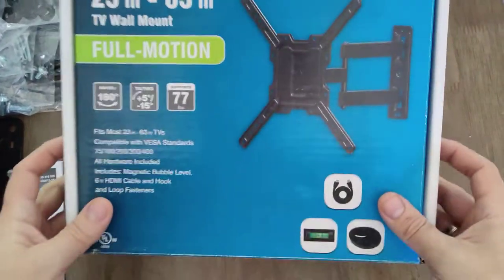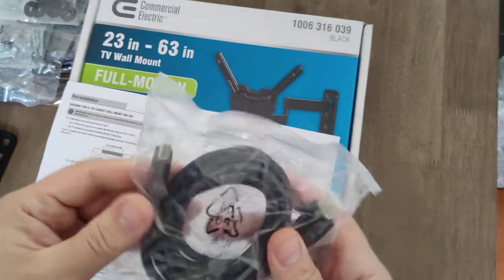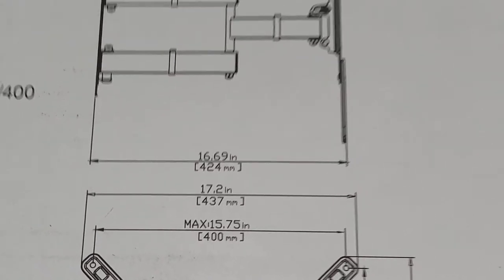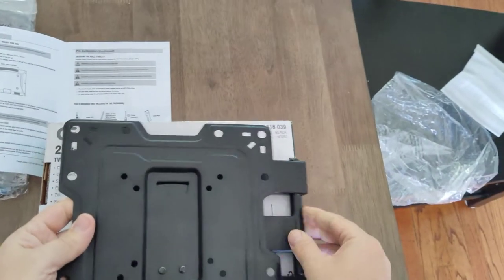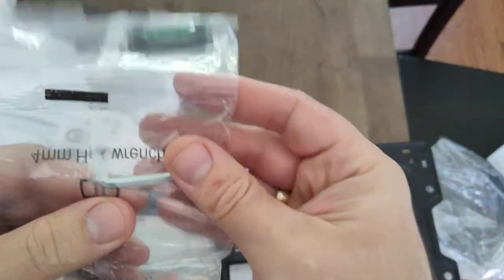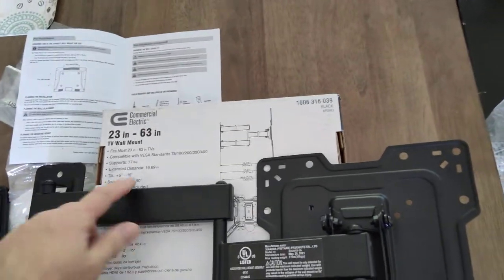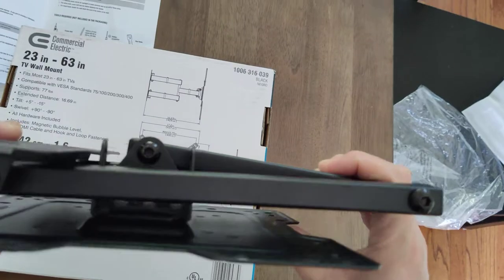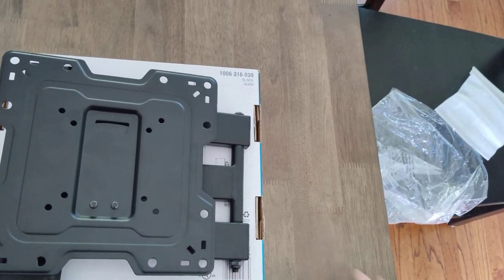Commercial Electric 23-63" full motion tv mount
This popular model is designed to fit any 23 in. - 63 in. Flat Panel TV up to 45 lbs. Simple construction allow easy installation. Adjustable swivel arm and tilting VESA plate provides maximum viewing flexibility. Cable clips included keep cables organized. Key hole VESA plate allows TVs to be easily installed. Compatible with VESA hole up to 400x400.
Free-tilting design for multiple monitor viewing angles
Swiveling arm(s) - offer(s) maximum viewing flexibility (makes every seat the best seat)
Designed to fit any 23 in. to 63 in. flat panel TV up to 45 lbs.
Cable management - keeps everything organized
Compatible with VESA hole up to 400x400